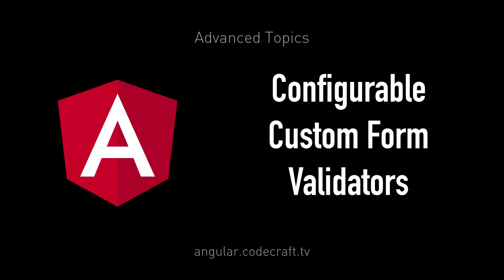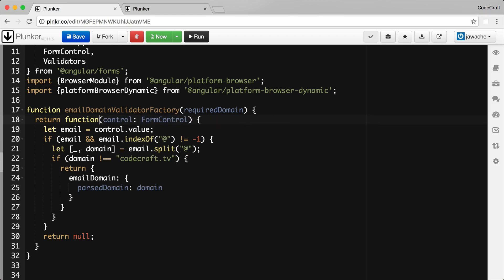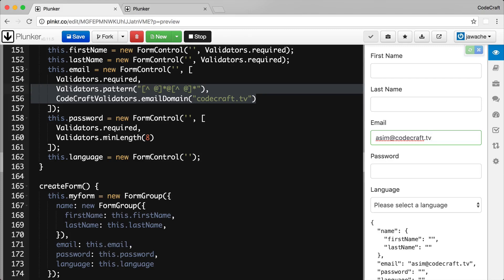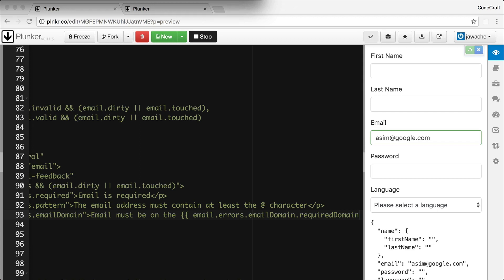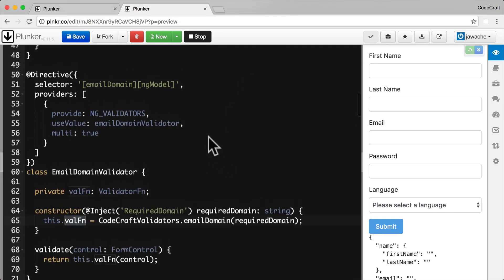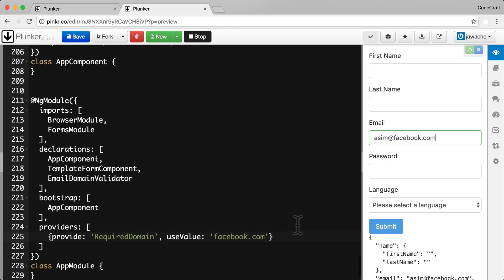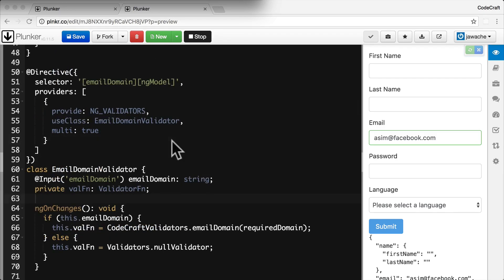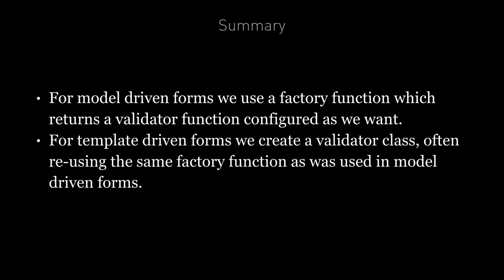EP 14.2 - Angular / Advanced Topics / Configurable Custom Validators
For model-driven forms, we use a factory function which returns a validator function configured as we want.

For template driven forms we create a validator class, often re-using the same factory function as was used in model-driven forms.